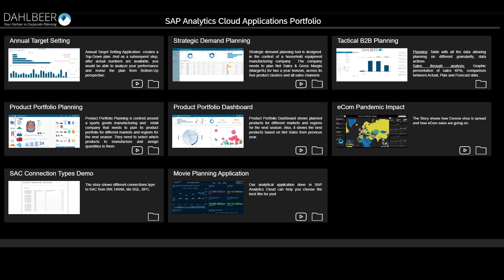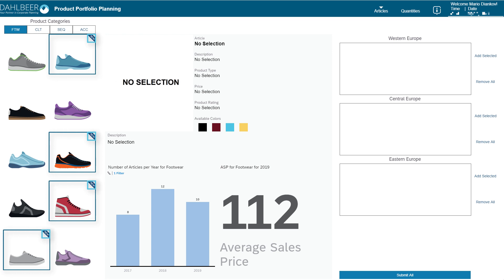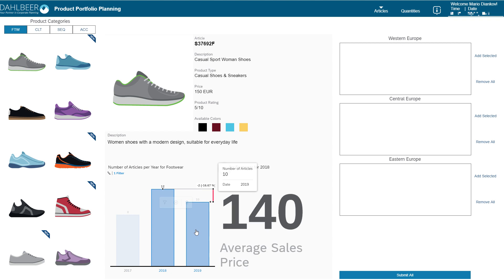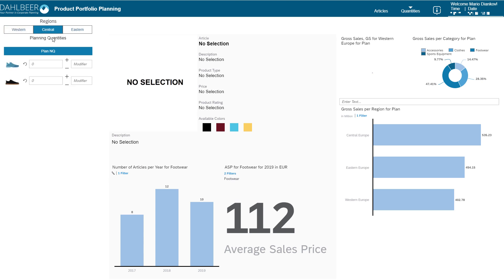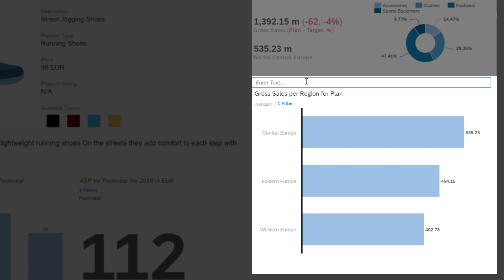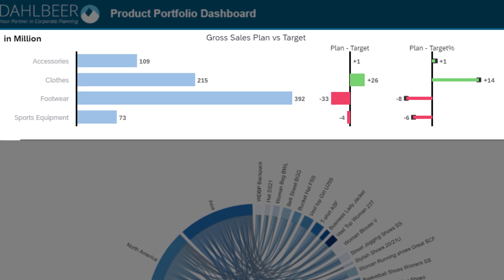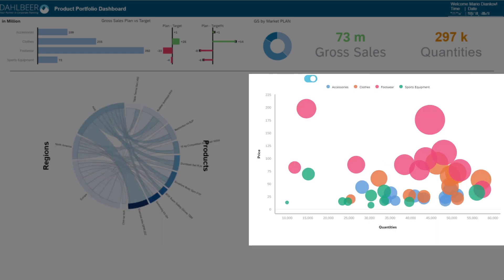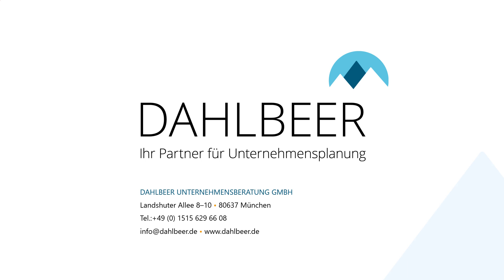Product Portfolio Planning – SAP Analytics Cloud WEB SHOWCASE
In this video we would like to demonstrate an innovative application which relies solely on visual components to perform planning activities in an unconventional, yet effective way. As a platform, we chose SAP Analytics Cloud due to its great versatility and visualization potential. The application we present today is our pioneering step in the avant-garde domain of visual planning.

Article pictures for the application are kindly provided by authors Pch.vector, Rosapuchalt, Macrovector and Freepik

DAHLBEER